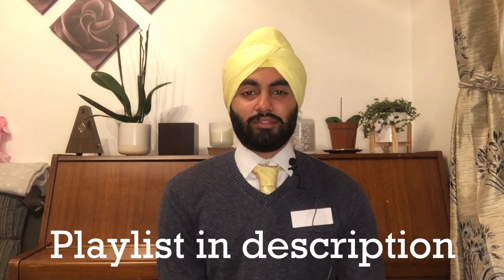How to ace University of Oxford ChemicalEngineering interviews!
The University of Oxford is notorious for having difficult interviews, but what do these comprise of for ChemEng ? Given how this is a form of the EngineeringScience interview that Oxford do, this will act as a reference source for Oxford Engineering interviews, and the links have been added throughout the video and in the description here too...

Chapter log:
00:00 Start
00:08 Intro
00:32 Key info
01:34 Outro

A big thank you to everyone who helped with this video! This video simply would not have been possible without you.
DESCRIPTION

Hey there! My name is Juproop; welcome to Chem Eng Weekly, a channel dedicated to exploring the latest breakthroughs in ChemicalEngineering.

Our weekly content covers the news , offers advice to ChemEngStudents , reviews past major developments, and much, much more.